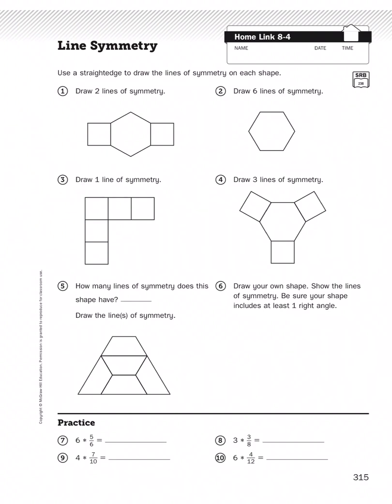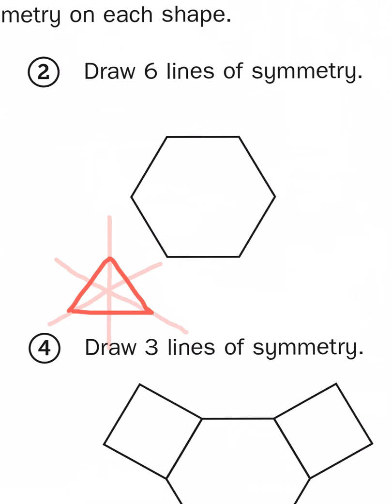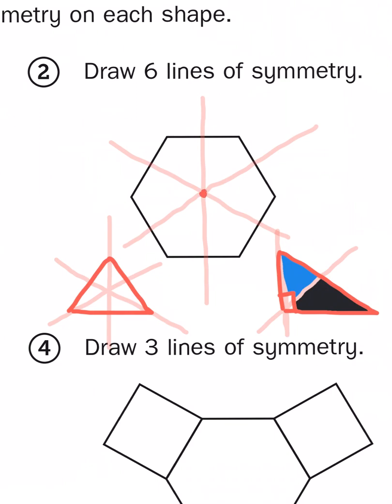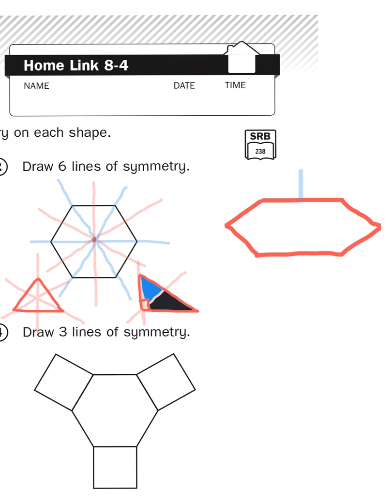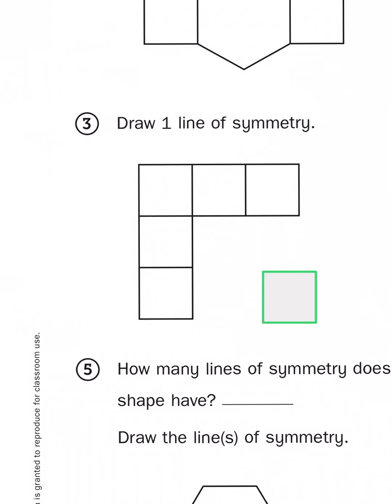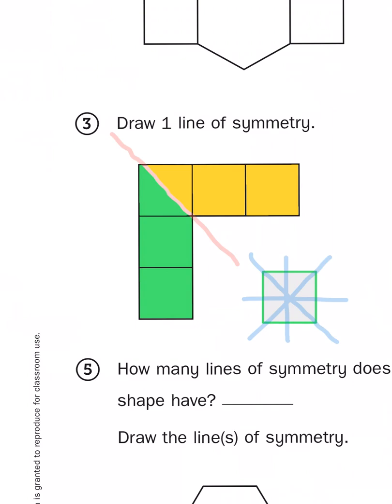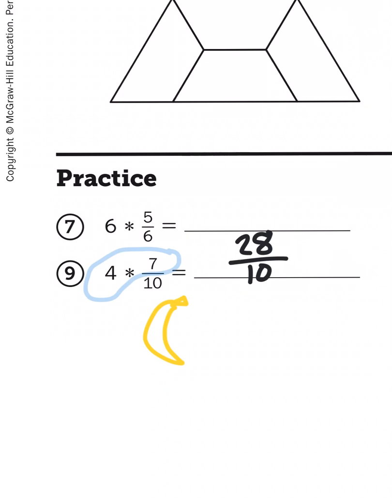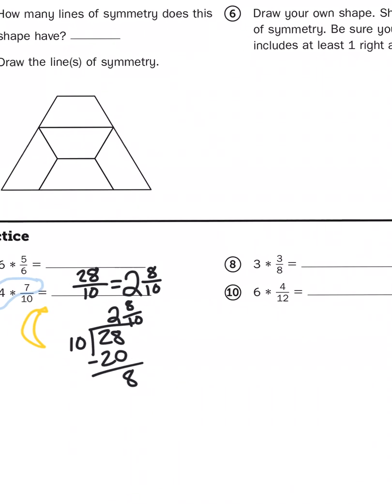Everyday Math, 4th Grade, Home Links 8.4 "Line Symmetry" page 227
Another Everyday Math Home Links Assignment
The doc cam projects examples on the wall
We have to look for some Lines of Symmetry
In fact we have to find them all

My teacher tells us there may be some mirror images within some
Polygons or other geometric shapes
My classmates only stare down at their homework
Wishing for someone who could further explain...

Many miles away
A teacher posts a YouTube video
That helps you learn more about
Symmetrical Shapes...